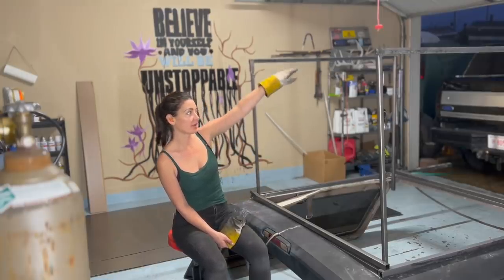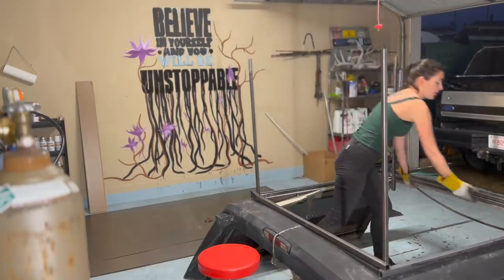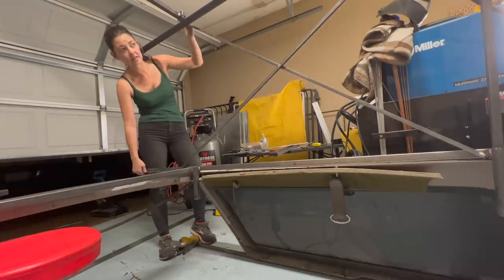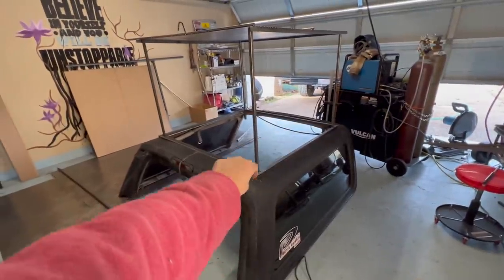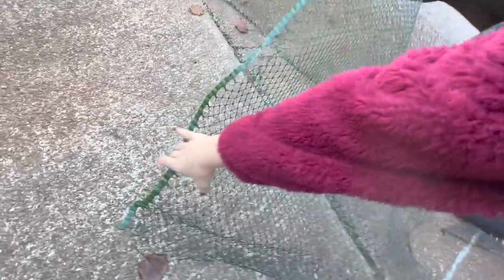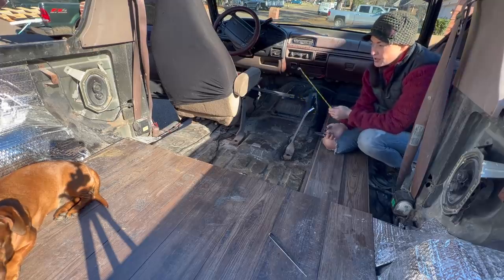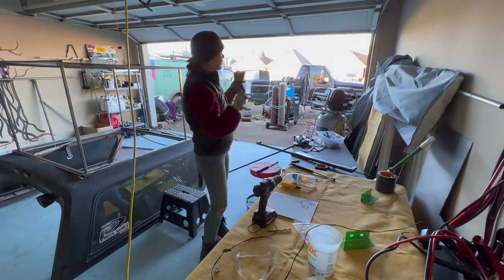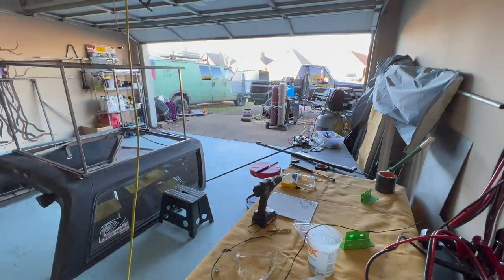THE SEXIEST FABRICATOR ON YOUTUBE